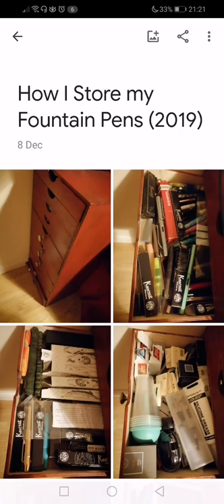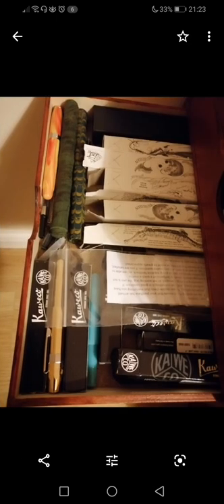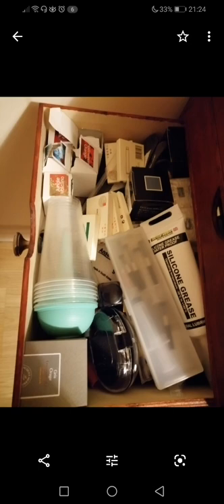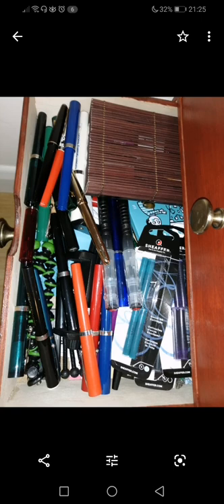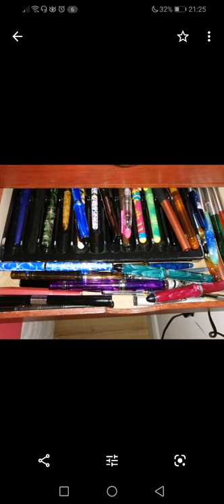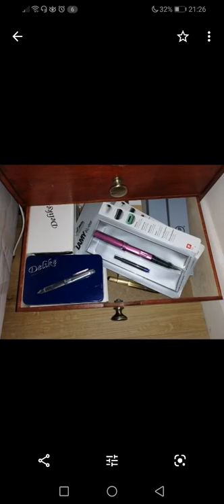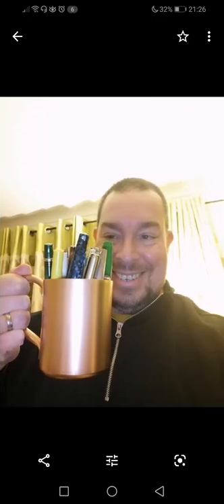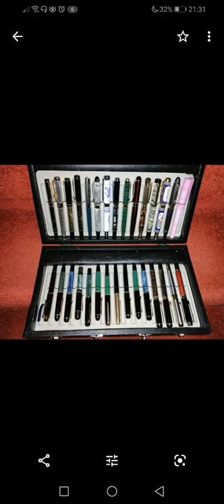How I Store my Fountain Pens (2019)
A slideshow of my current fountain pen storage (best viewed in portrait orientation).

Storing fountain pens is not difficult, and everyone has their own methods.
With a vast, sprawling collection like mine, I need bulk storage options, so rather than pen trays (which are not very space-efficient) I use a variety of small sized drawers to store all of my fountain pens.
I also have a pen case which I bought from Amazon. Here's a link to something similar on Amazon